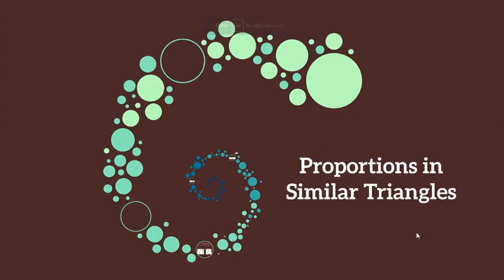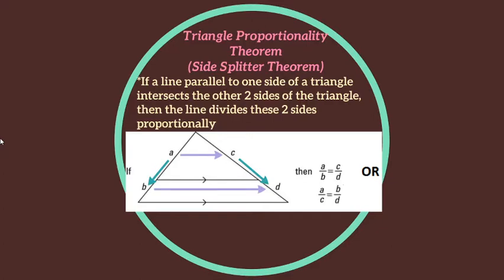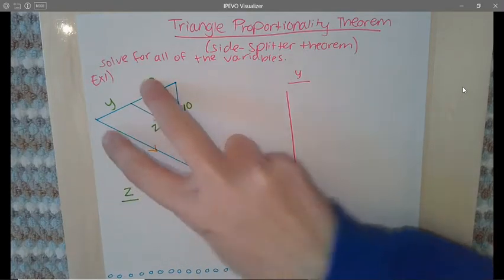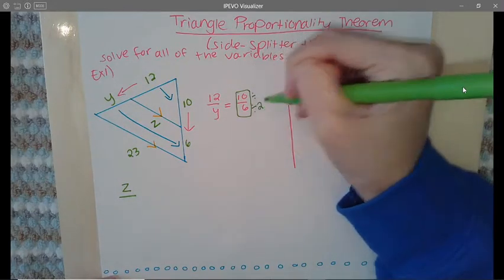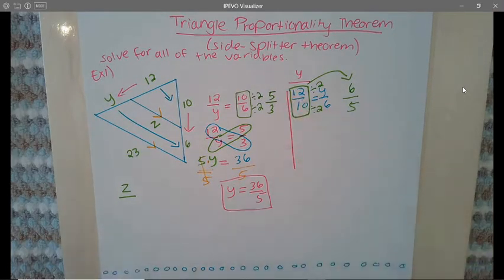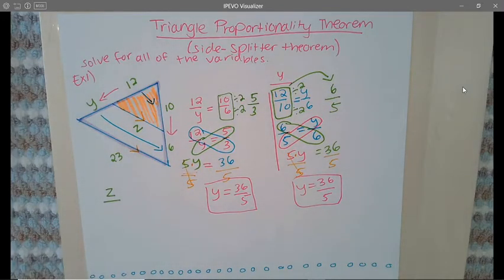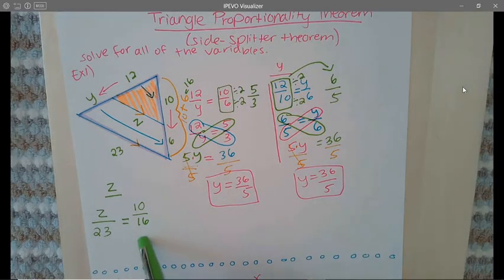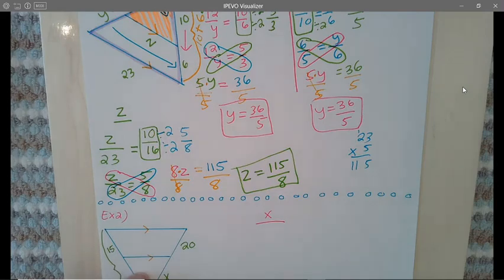Proportions in Similar Triangles Ex 1